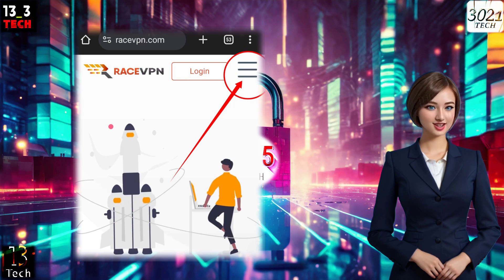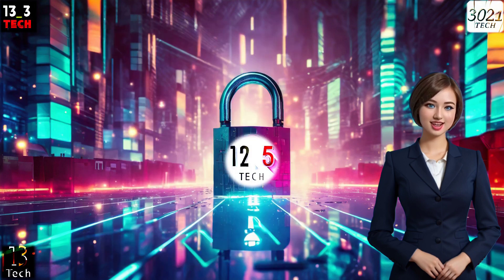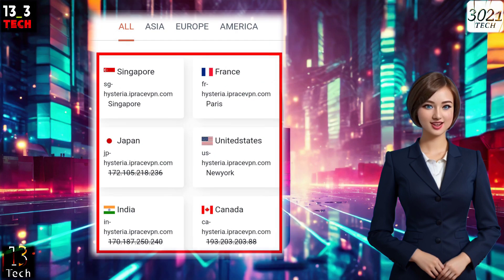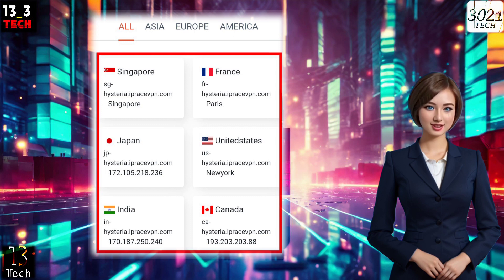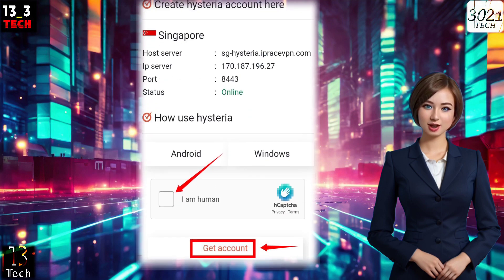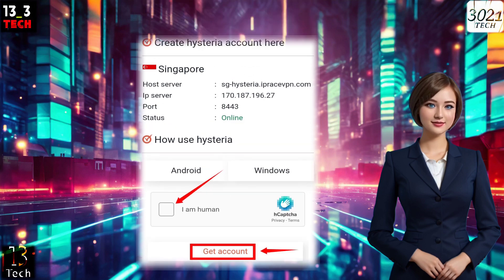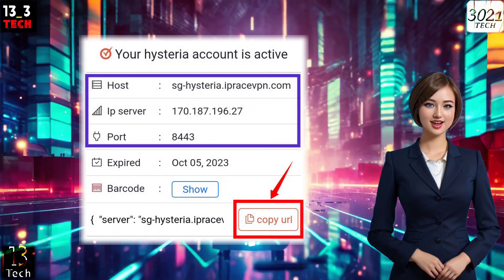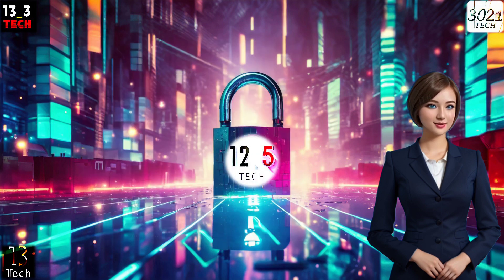How to Create a UDP HYSTERIA Server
In this tutorial, we guide you through creating your own UDP HYSTERIA server using RACE VPN. Learn the step-by-step process to ensure secure browsing.